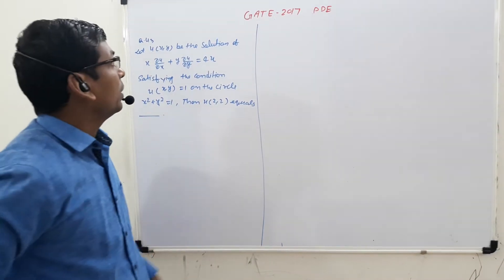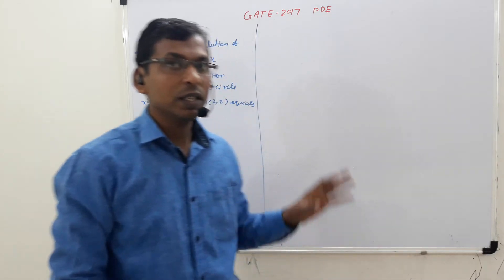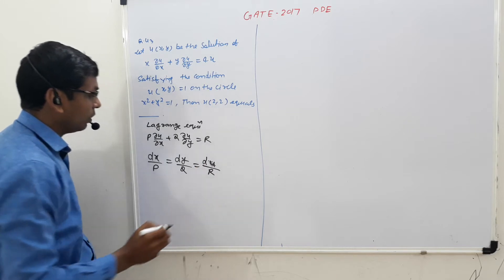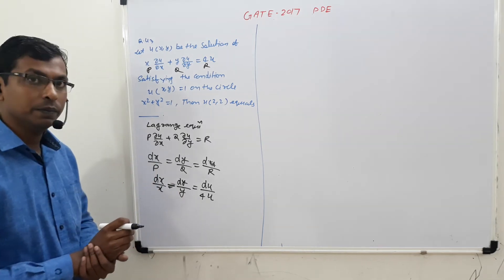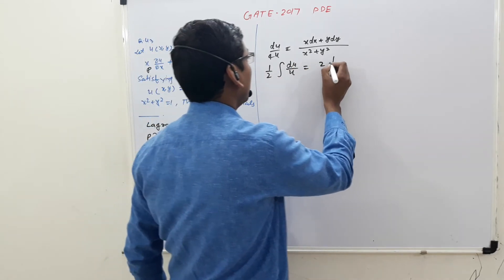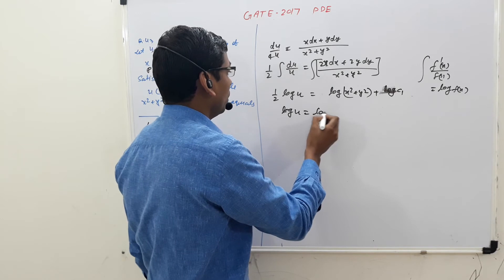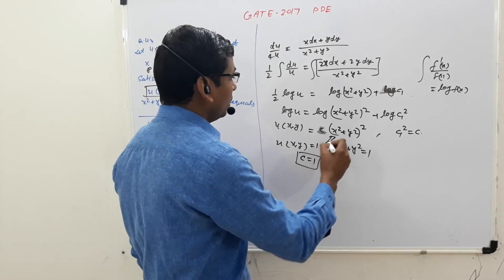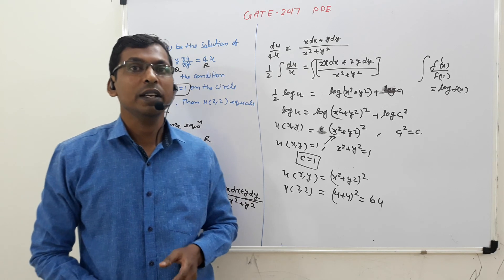GATE 2017 Q.43 MATHS ANSWER KEY, PARTIAL DIFFERENTIAL EQUATION-LANGRANGE PROBLEM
GATE 2017 Q.43 MATHS ANSWER KEY,
 PARTIAL DIFFERENTIAL EQUATION-LANGRANGE PROBLEM
FOLLOW MY FOLLOWING LINK: